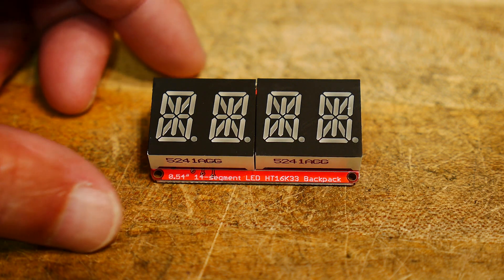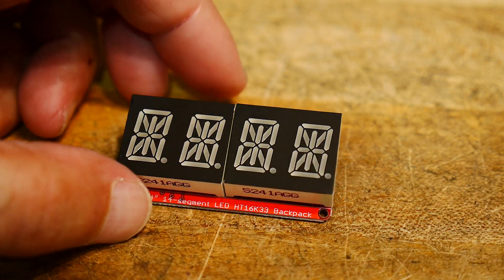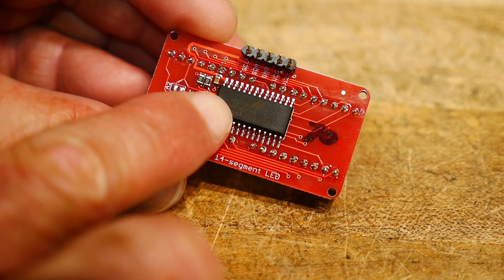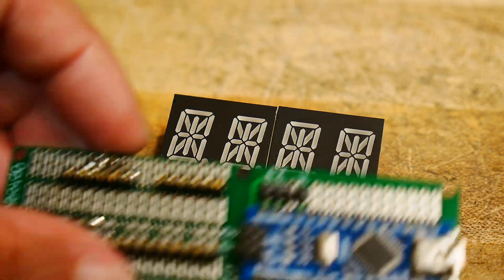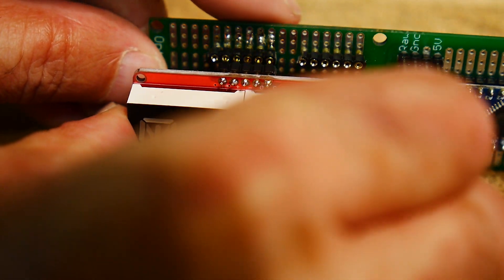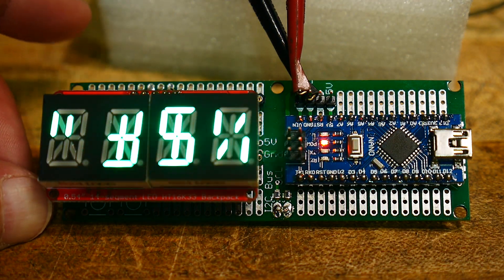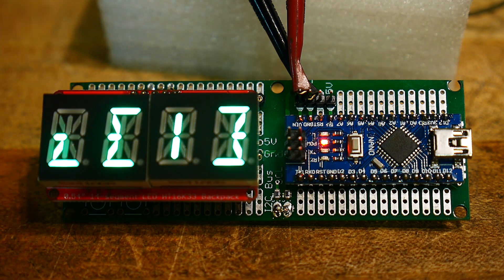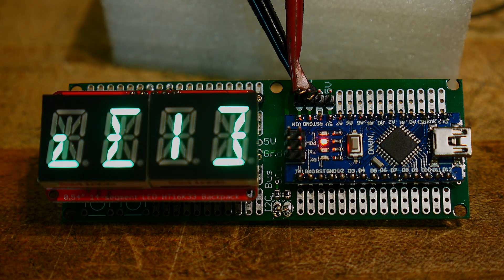#378 14 segment LED i2c display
Episode 379